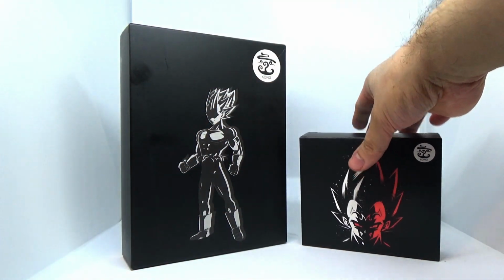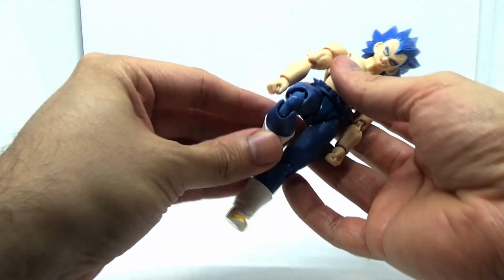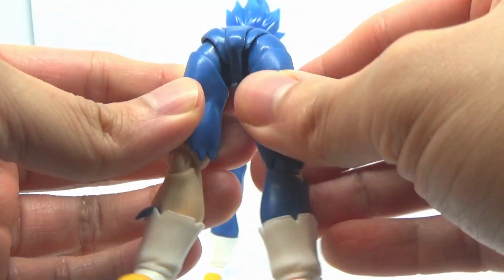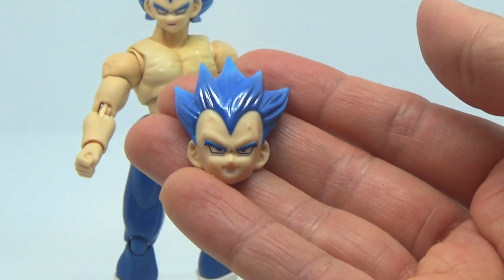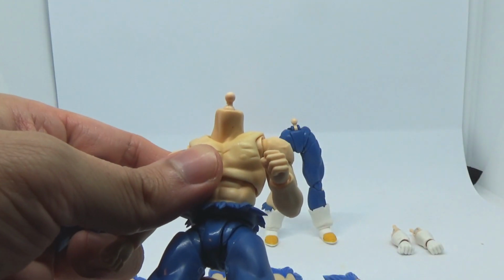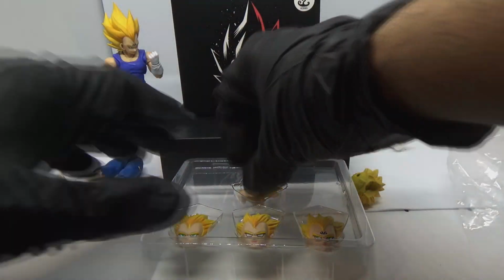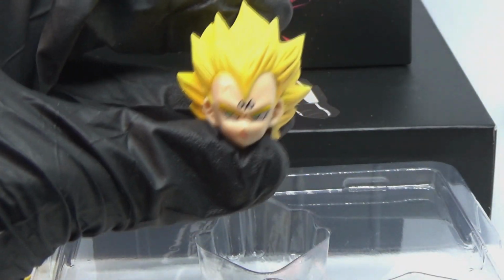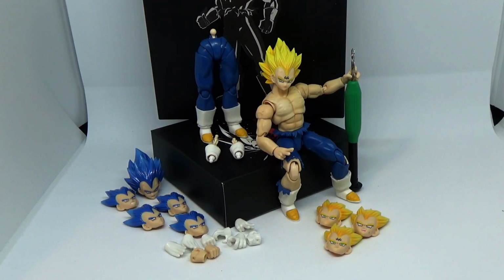Kong Studios Custom Vegeta Figure + Headsculpt Review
Review of both the Kong Studios Custom Vegeta Blue action figure as well as the related custom Majin Vegeta/ Super Saiyan Vegeta headsculpt set. Covers finish, articulation, and comparisons to official work where applicable.